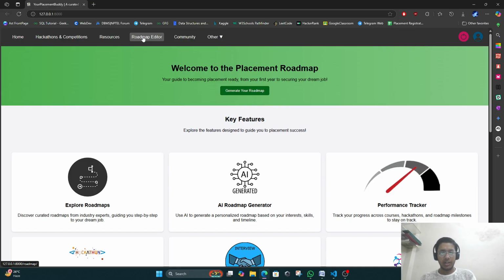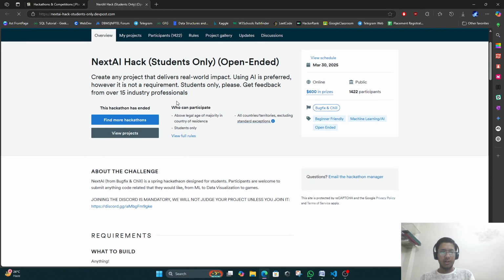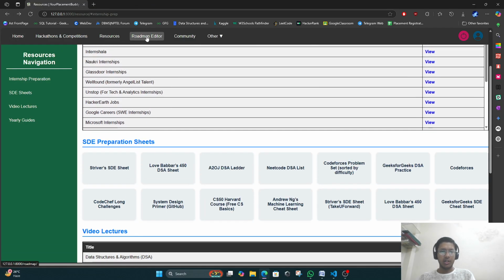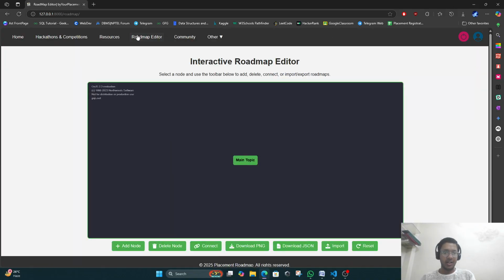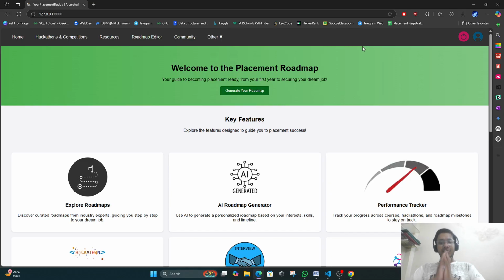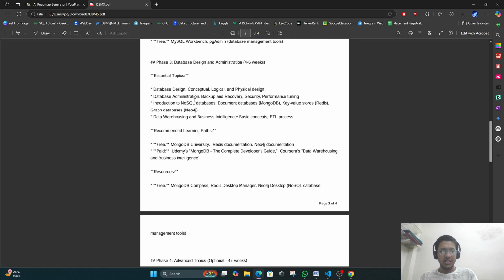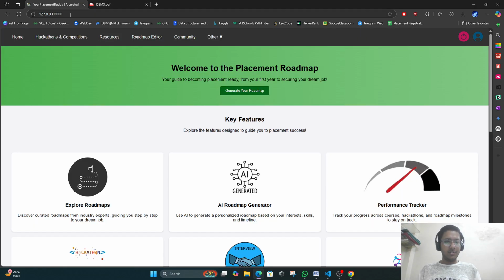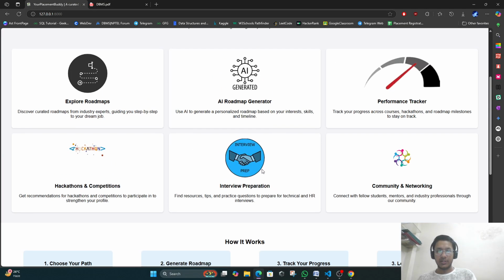YourPlacementBuddy: the one stop for all your placement needs!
This video explains **YourPlacementBuddy**, a platform designed to help students and job seekers with **AI-powered career roadmaps**. It covers features like **roadmap generation, progress tracking, and resource recommendations,community to chat** to streamline your placement journey. Watch to learn how **YourPlacementBuddy** can guide you step by step toward your dream job!